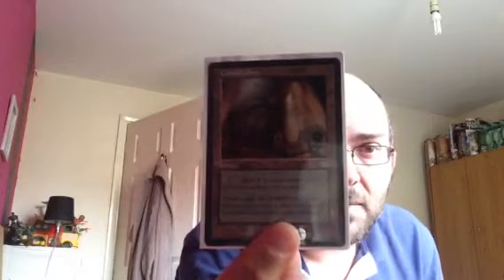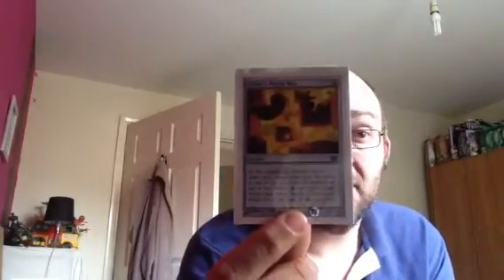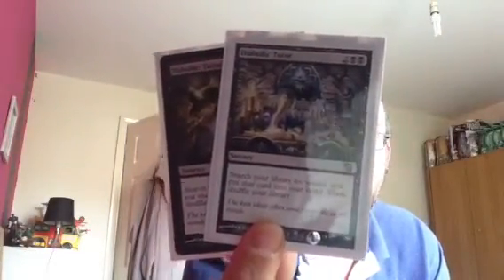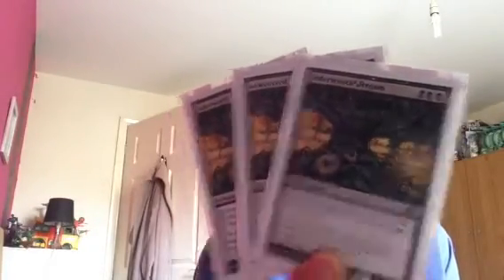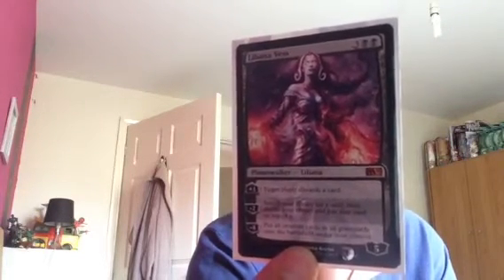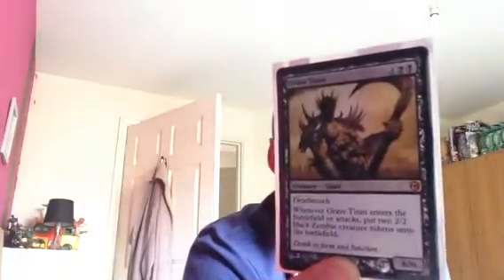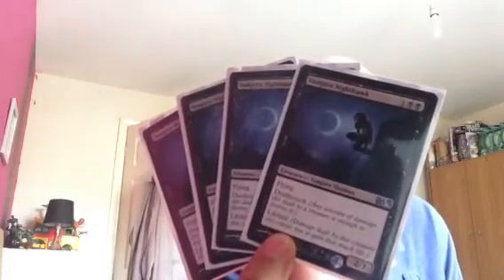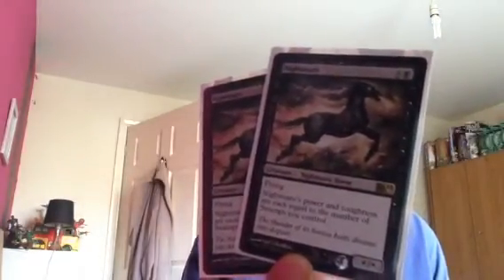My mtg black deck